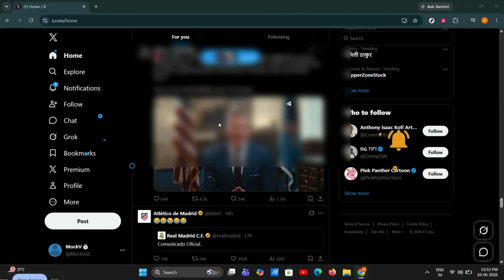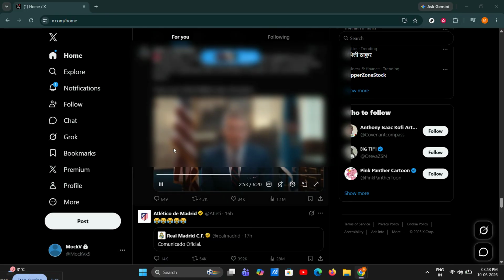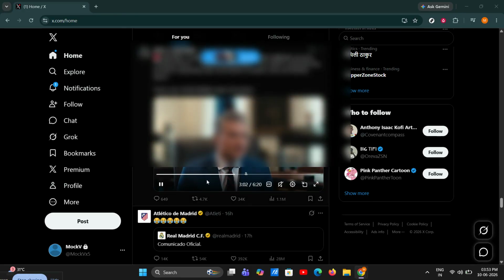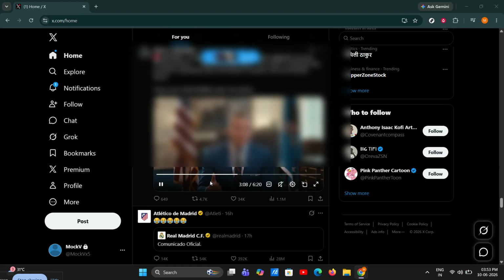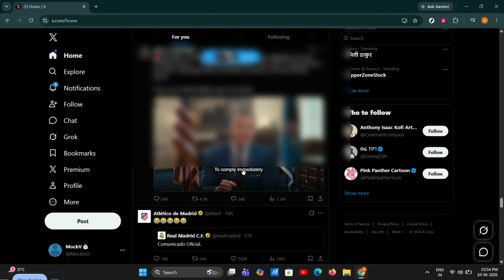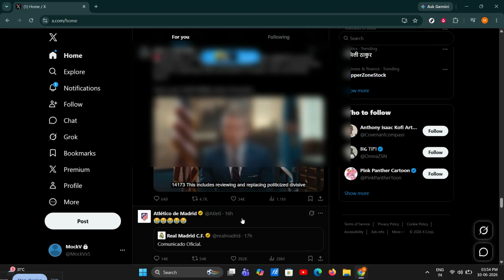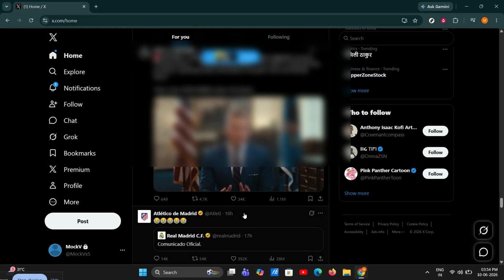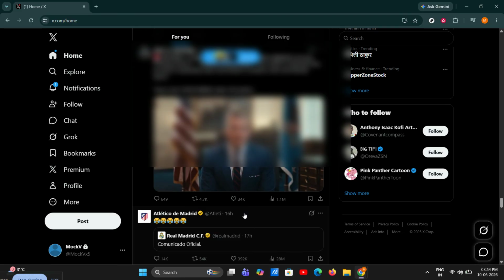How To Turn On Captions On X.com/ Twitter Videos (Easy Guide)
Learn how to turn on captions on X, formerly Twitter, videos in just a few simple steps. This tutorial shows you how to find the CC button, enable closed captions, and understand why captions may not appear on every video.

🕚Timestamps:
0:00 Introduction
0:18 Log In To X And Open A Video
0:42 Hover Over The Video Player
1:00 Click The CC Button To Turn Captions On
1:18 What To Do If You Don’t See CC
1:43 Why Captions May Not Be Available
2:05 Final Recap And Outro

✍️What You'll Learn In This Video:
• How To Turn On Closed Captions On X Videos
• How To Find The CC Button On The Video Player
• How To Tell If A Video Supports Captions
• How To Troubleshoot Missing Caption Options
• How To Watch X Videos With Subtitles Enabled

💡Pro Tips:
• Hover over the video player if the controls are hidden.
• If CC is missing, the creator may not have added captions.
• Try another video if one post doesn’t support subtitles.
• Captions can help when watching videos on mute.

X, Twitter, captions, closed captions, how to turn on captions on x, x tutorial, twitter tutorial, x videos, subtitles, social media tips, video tutorial, tech tips, cc button, watch videos on x